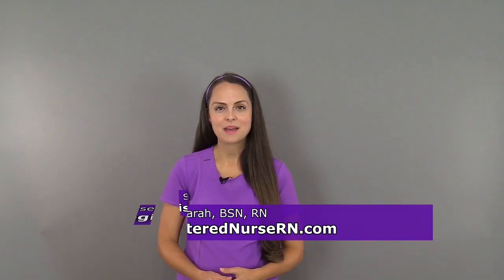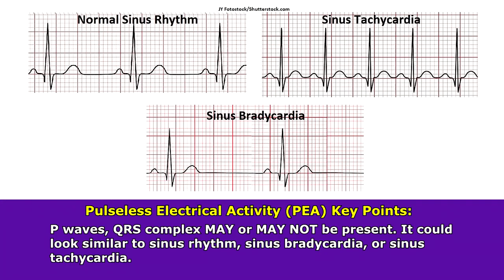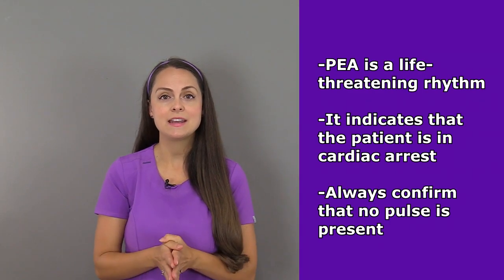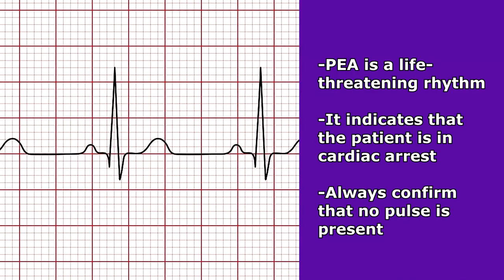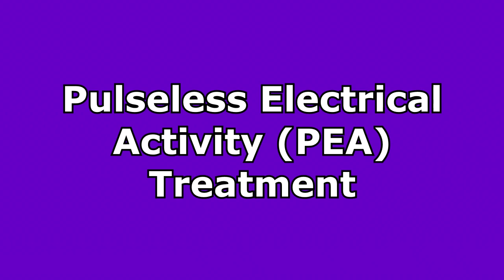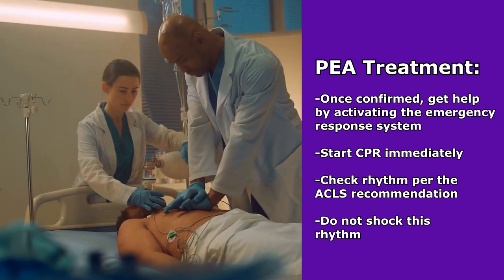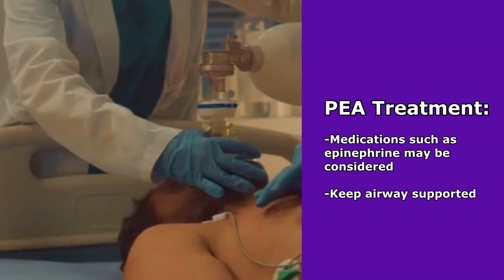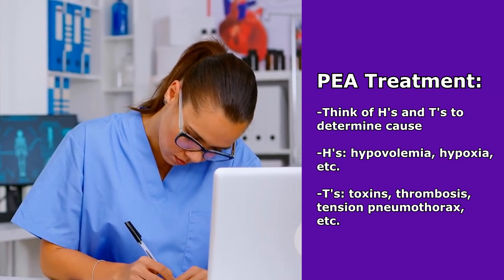Pulseless Electrical Activity (PEA) ECG Rhythm Interpretation Nursing NCLEX ACLS Review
Pulseless electrical activity (PEA) ECG EKG strip heart rhythm interpretation for nurses, nursing students, Next Generation NCLEX, and ACLS review.

Learn the causes, what this can look like on the ECG, and the nursing interventions for PEA.

Pulseless electrical activity (PEA) occurs when the patient has no pulse, yet there is electrical activity taking place on the ECG. In this situation, the rhythm can have the appearance of organization.

PEA may or may not have a P wave and QRS complex, and it could even resemble normal sinus rhythm, sinus tachycardia, or sinus bradycardia.

However, when you examine the patient, they will have no pulse, will not be breathing, and will be unresponsive.

Many things can cause pulseless electrical activity (PEA), including electrolyte imbalance, hypovolemia, thrombosis, hypoxia, trauma, and cardiac disease.

Treatment involves activating the emergency response system, starting CPR, checking the rhythm per ACLS recommendation, and more.